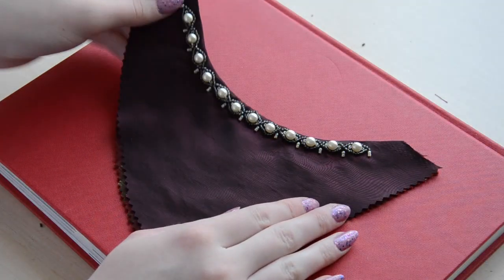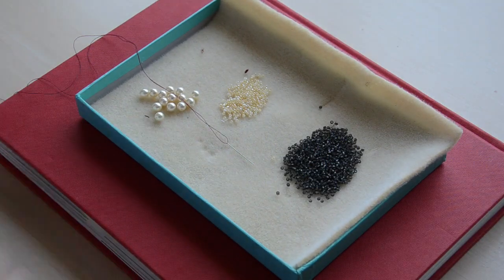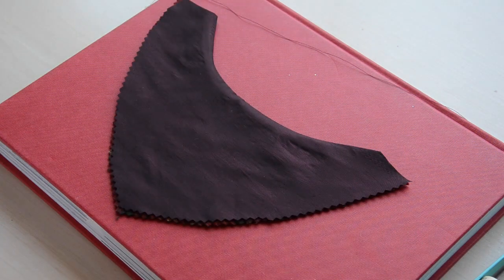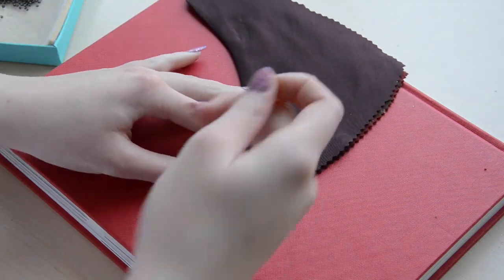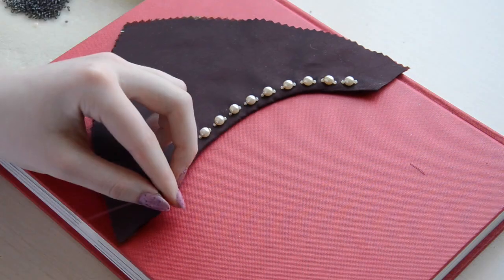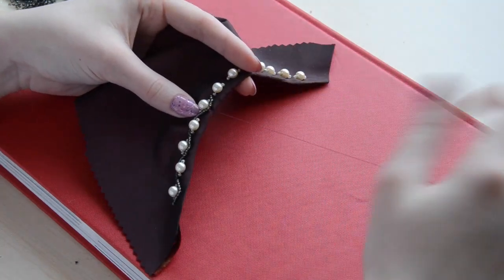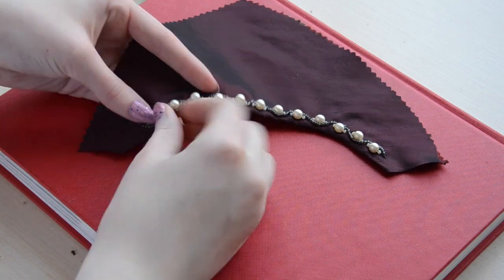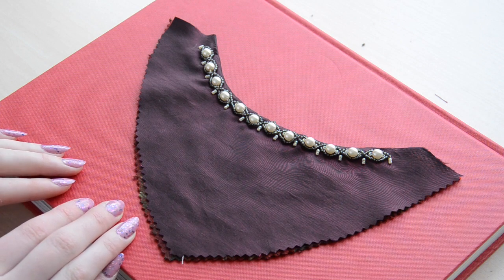Beading Tutorial - Wrapped Pearls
Hopefully this is helpful! I'm sure a tutorial for this pattern exists somewhere already, but google didn't turn up anything, and I didn't see anything similar in beading books, so I made my own!

Items mentioned:

6mm Glass Pearls from CrystalsandBFF  on etsy
Size 12 Seed Beads (size 9/10/11 are fine too)
Size 10 Dritz Needle

Working on polyester taffeta that is backed with faux wool flannel.

Music is a variety of preludes that were written and performed by Chris Zabriskie, I don't own them!